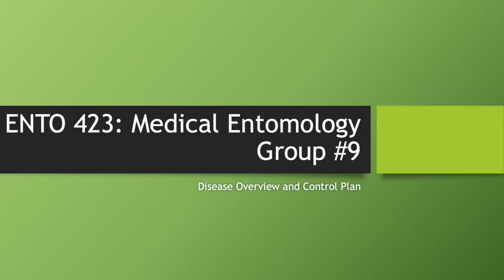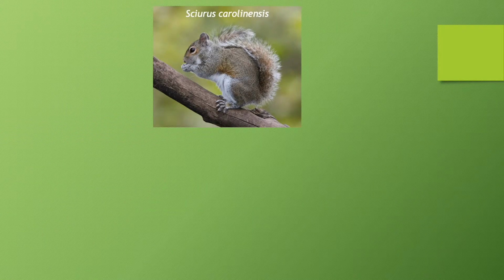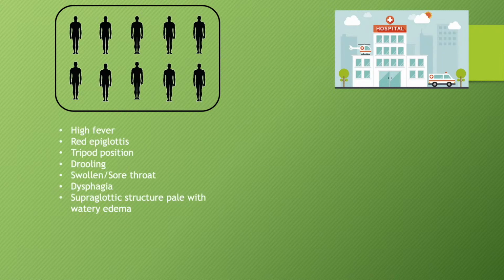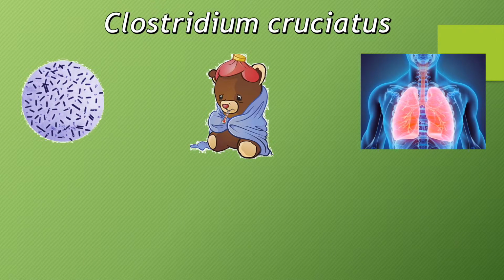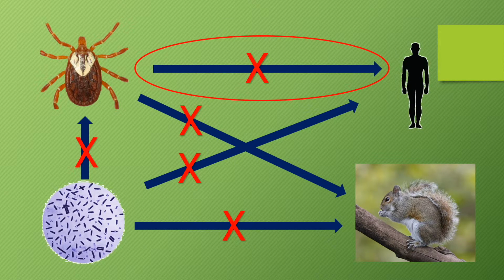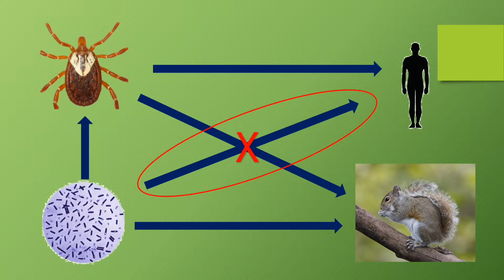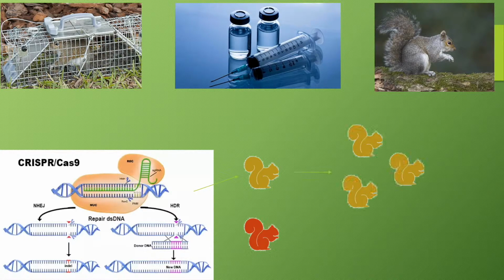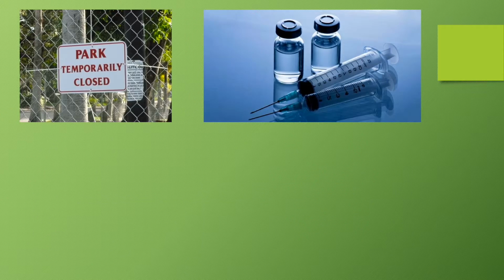ENTO 423: Medical Entomology Group 9 - Disease Overview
Group Members: Tammy Starr, Leah Voss, Brian Woods, Dilman Gill, Haley Fontenot, Hayley Lake